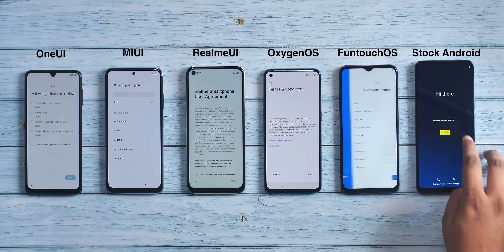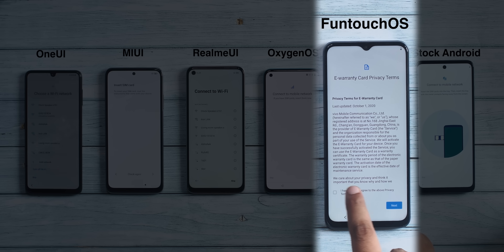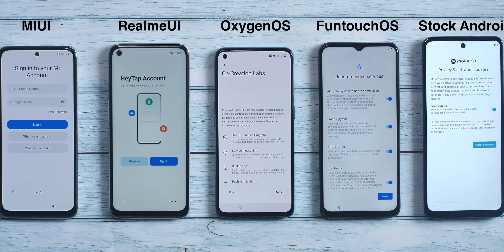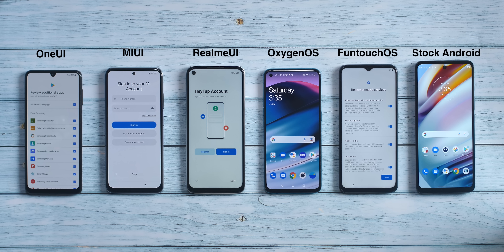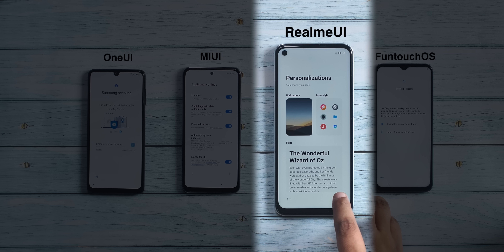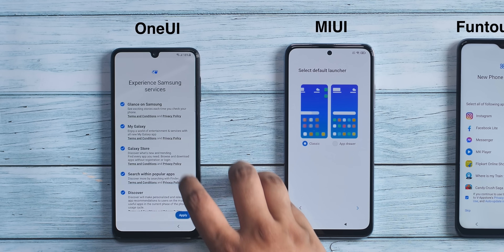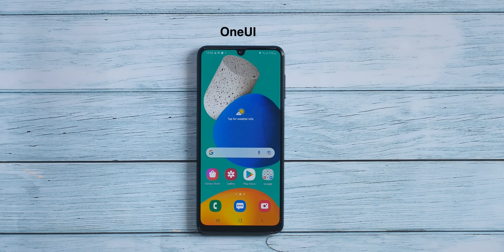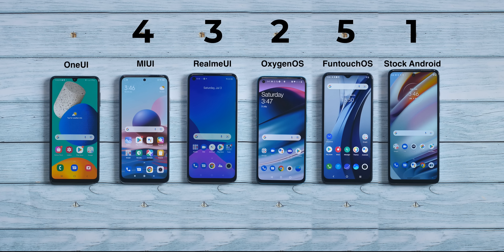Smartphone Setup: The Ultimate Comparison!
The setup process in smartphones is one of the most underrated aspects. This is where a lot of companies sneak in bloatware, their feature recommendations, adware and more. Well, we did an ultimate comparison of the setup process in OneUI, MIUI, RealmeUI, FuntouchOS, OxygenOS and Stock Android.

We are comparing these Android skins on budget phones. OneUI on Galaxy M32, MIUI on Redmi Note 10, Realme UI on Realme Narzo 30 5G, FuntouchOS on iQOO Z3, OxygenOS on OnePlus NORD CE 5G, and stock Android on Moto G60.